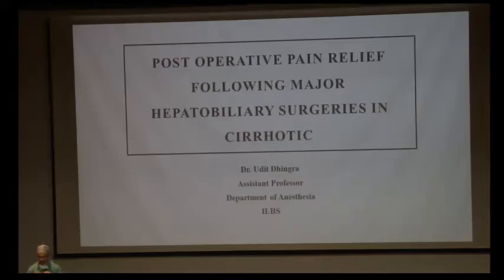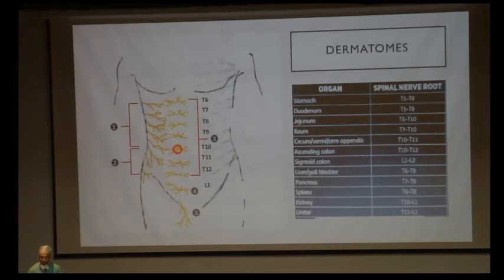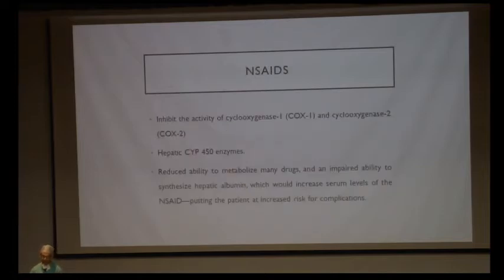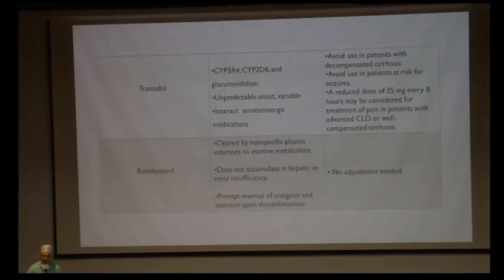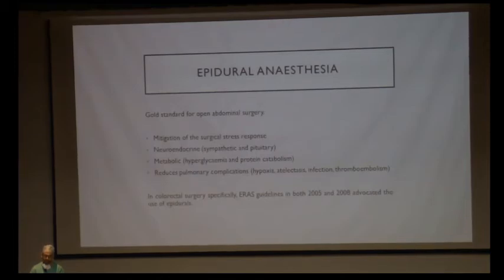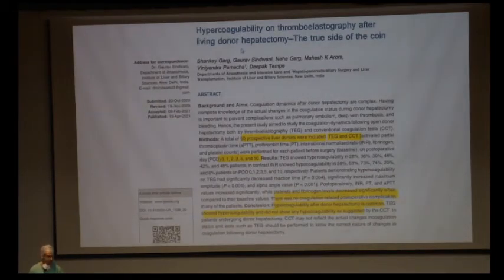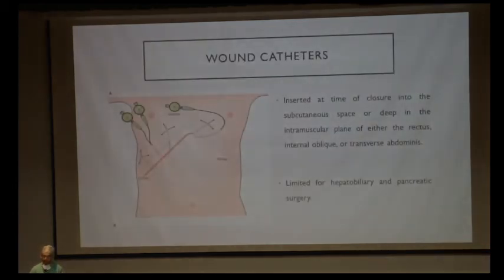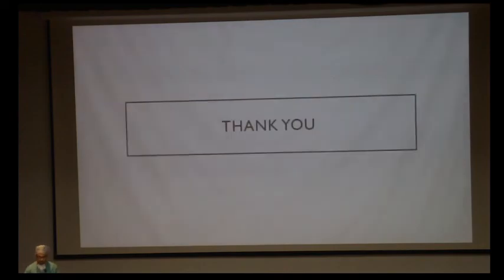Dr Udit Dhingra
"“Post-Operative Pain relief following major
 hepatobiliary surgery in a cirrhotic” "